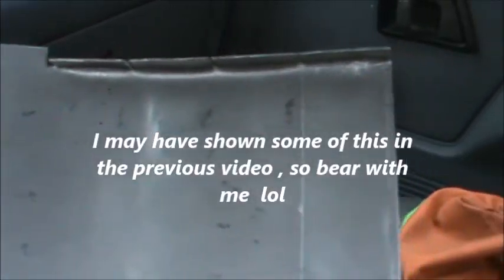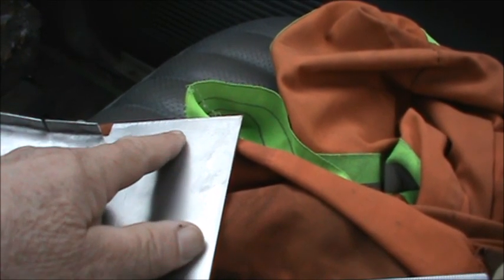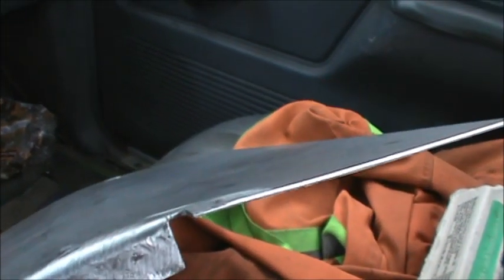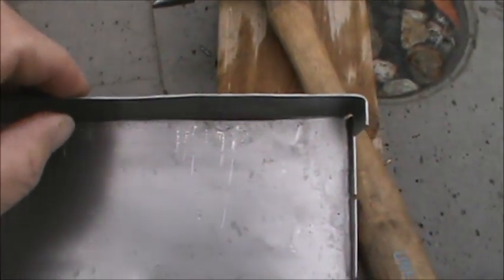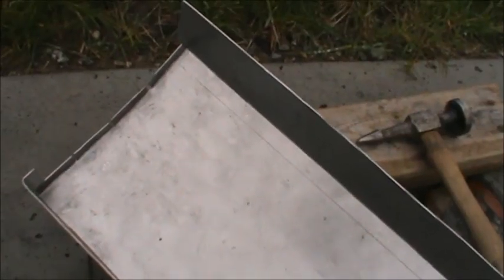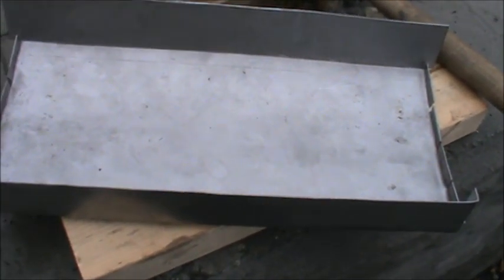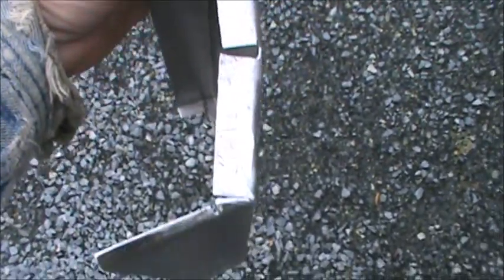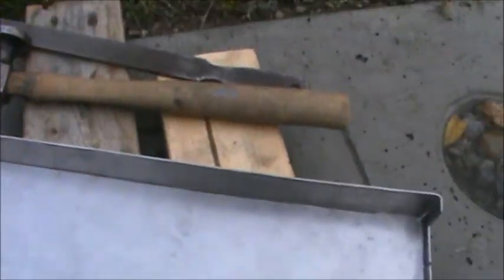Rear roll pan Part 2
Just another step in the fabrication of a custom roll pan to hide the rear leaf hangers